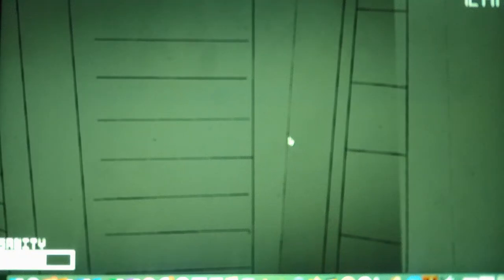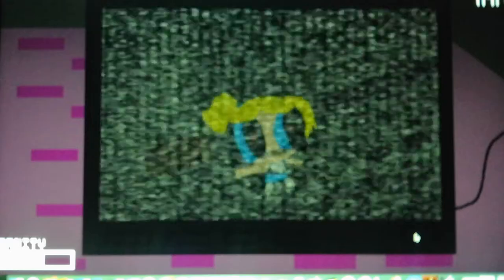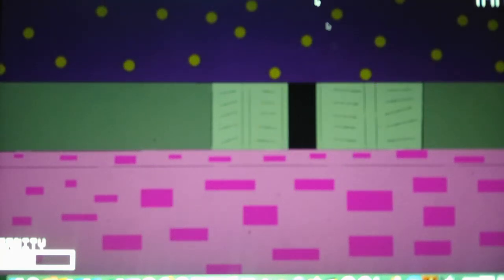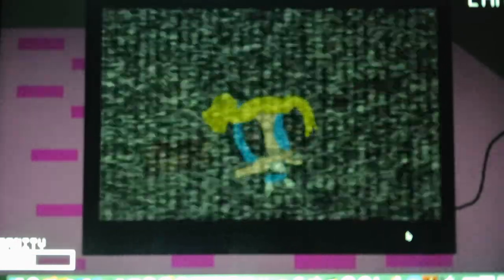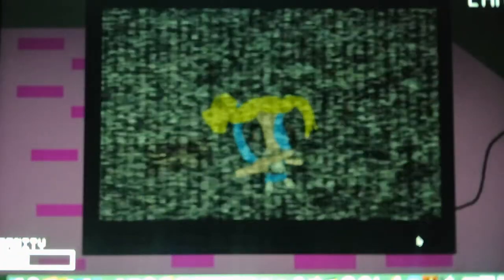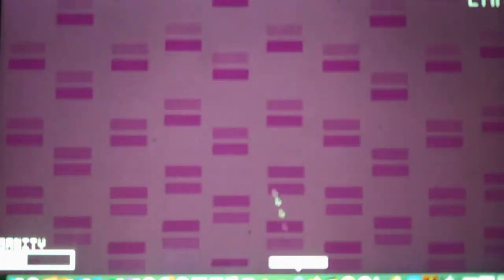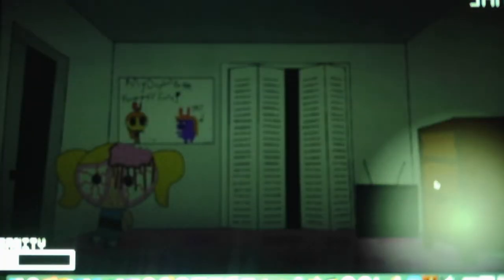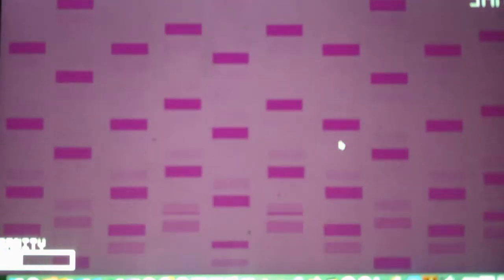Five Nights At Powerpuff Girls Night 2 Part 1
Night 2 is confusing because of Boomer